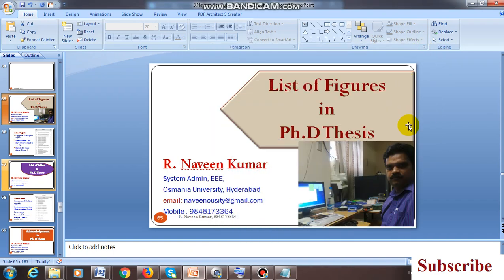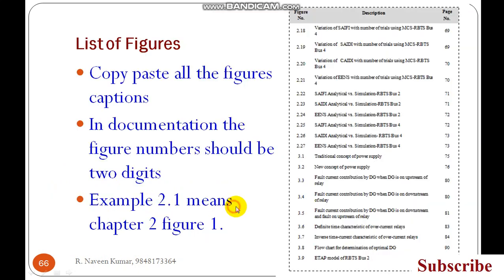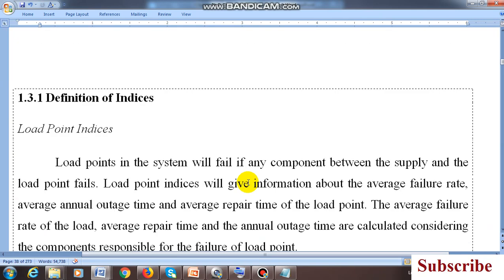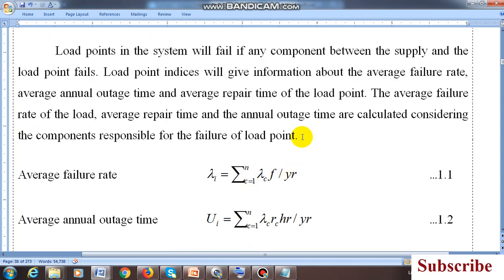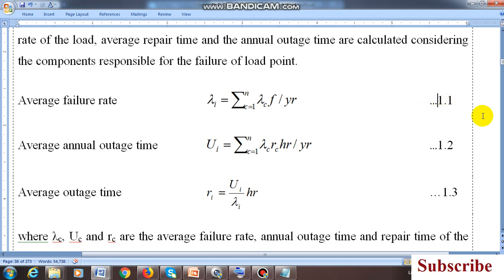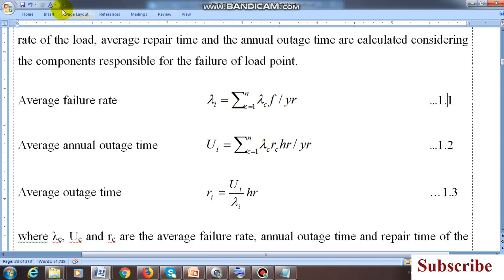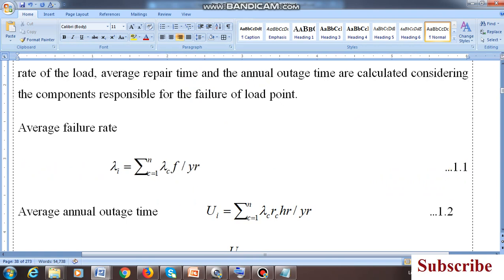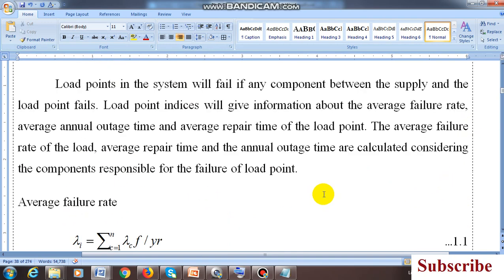How to format List of Figures of Ph.D Thesis